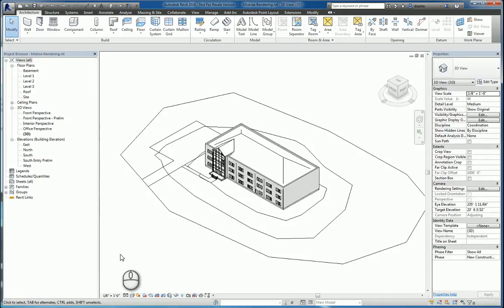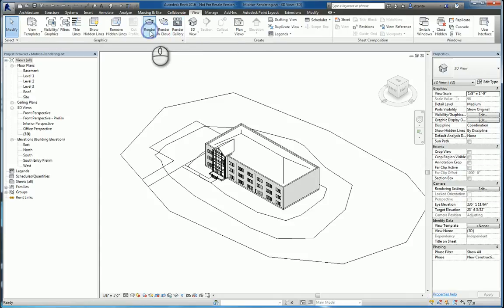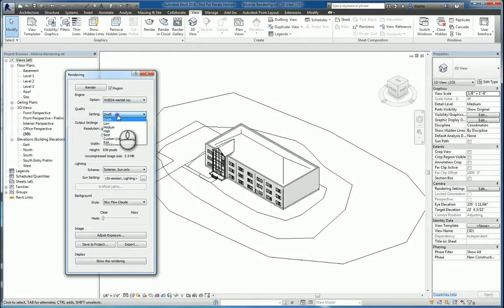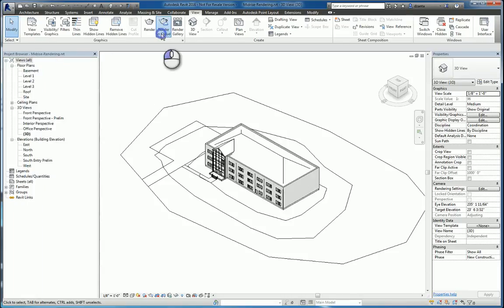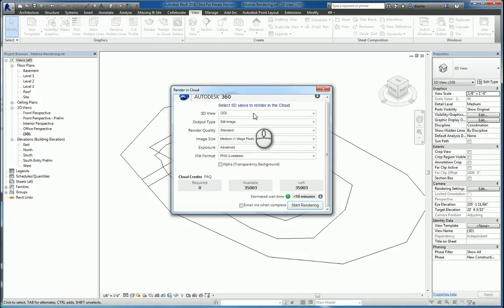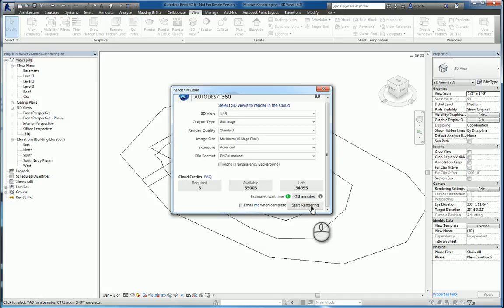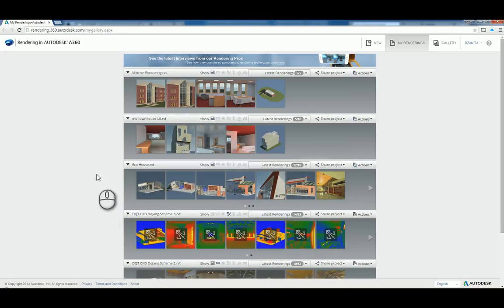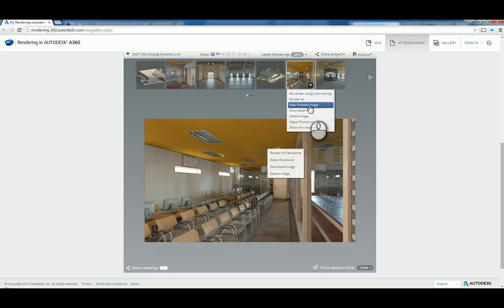Revit Rendering and Rendering in Cloud A How To Guide